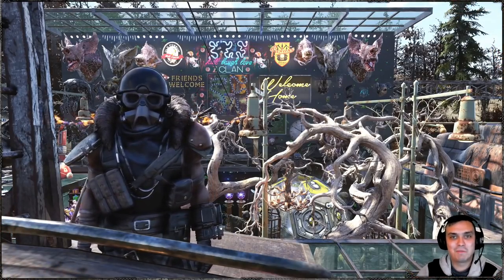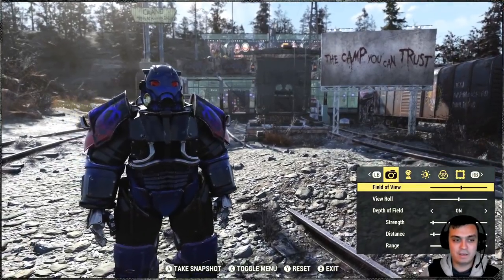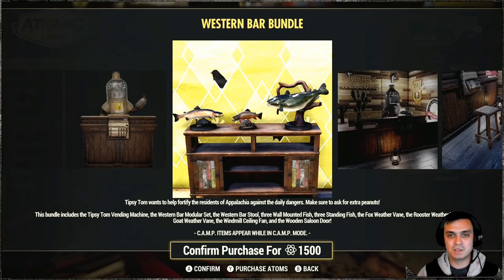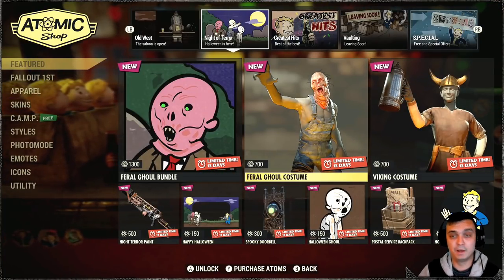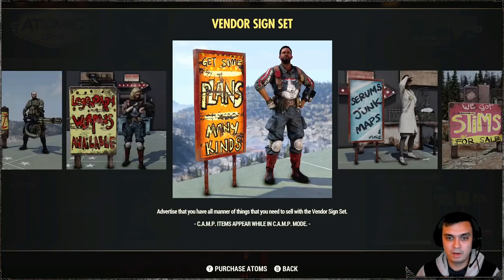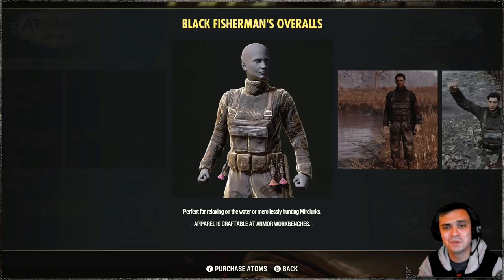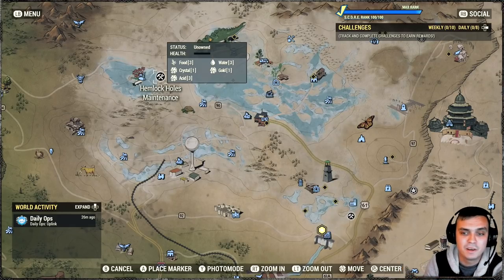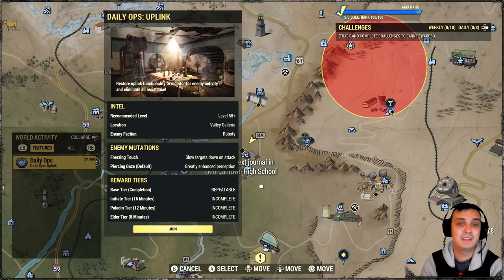Fallout Atom Shop Has a New Western Bar Bundle | Fallout 1st Offers FREE Blue Demon PA Paint!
⏱Video Timestamps⏱
00:00 - Intro
00:47 - Fallout 1st - Blue Demon Prototype Paint
01:21 - Blue Demon Prototype Paint Review
04:28 - Atom Shop - Old West
09:07 - Atom Shop - Night of Terror
09:36 - Atom Shop - Greatest Hits
13:36 - Atom Shop - Vaulting
15:26 - Atom Shop - S.P.E.C.I.A.L
17:11 - Daily Challenges
18:17 - Weekly Challenges
20:31 - How To Get Pre War Money
21:45 - Daily Ops
22:26 - Outro